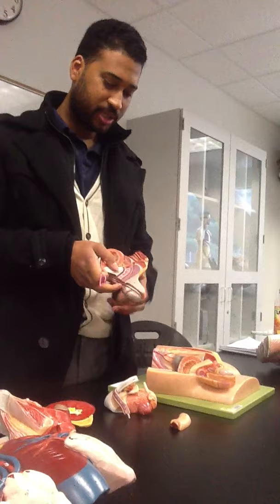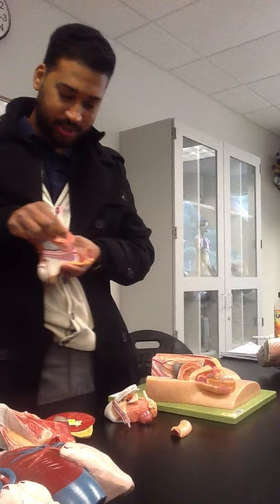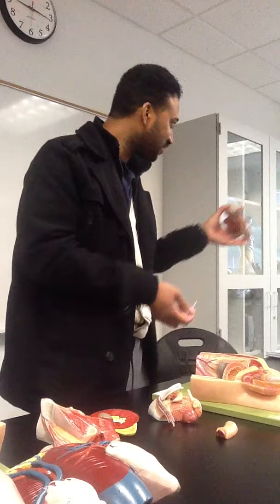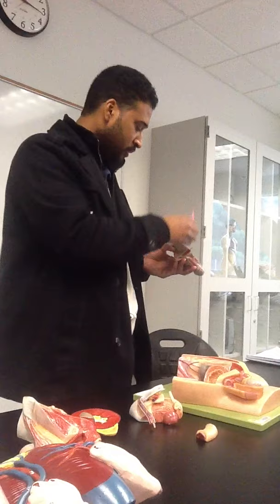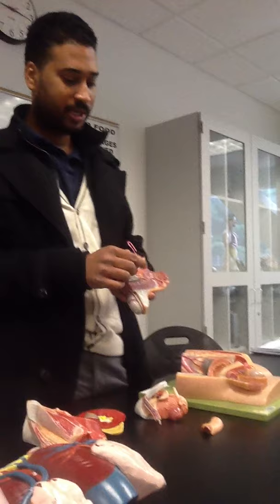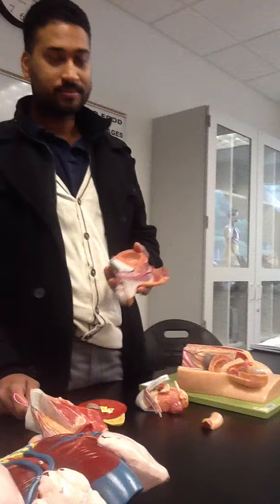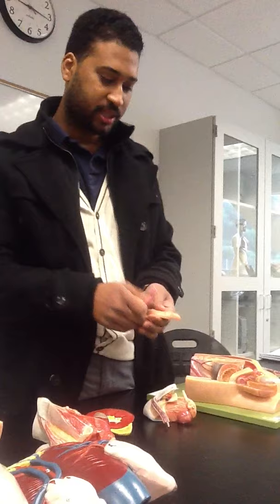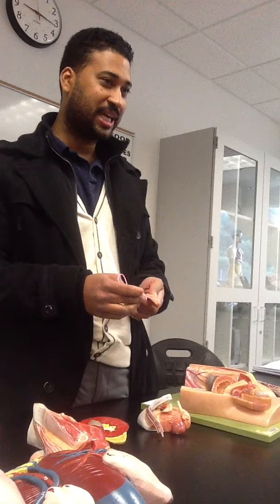Human Anatomy Profisor G LACC